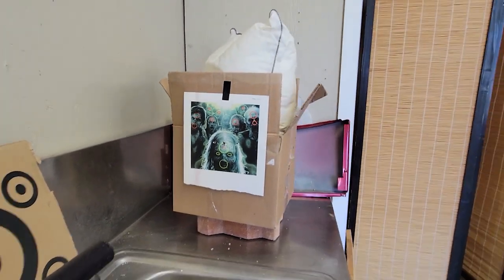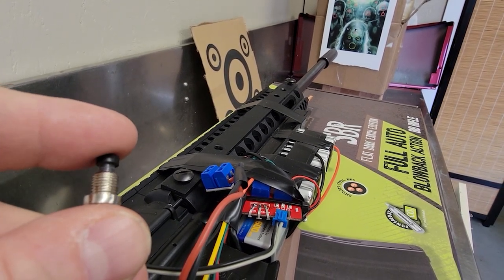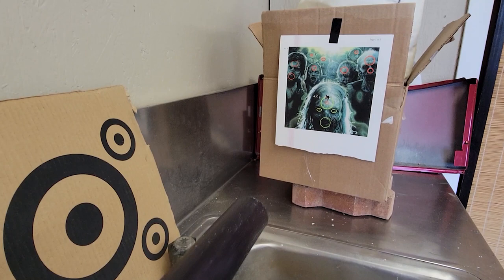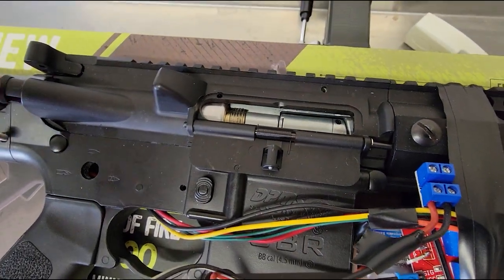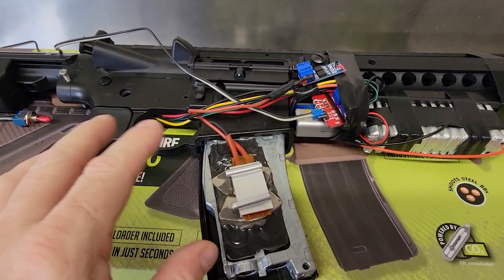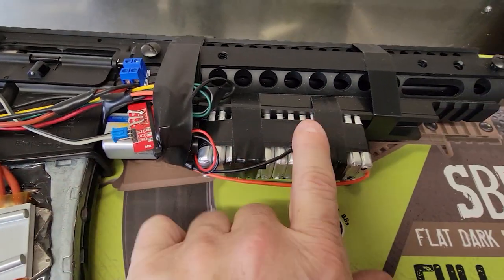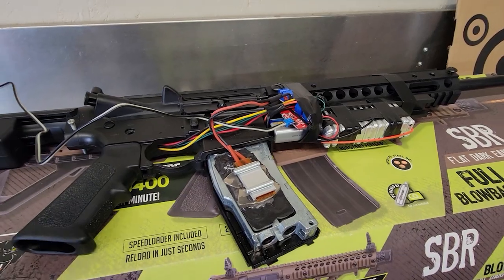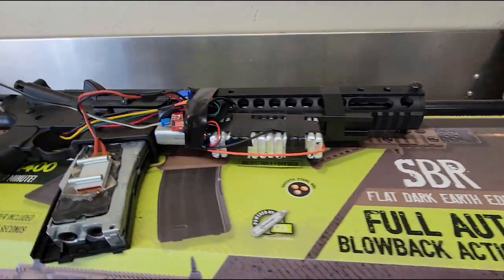DPMS SBR 50Volt Hammer Mod Conversion ** ElectroBoom ** Rev.1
Check out the first ever Crosman DPMS SBR with an electromagnetic hammer using 50 volts dc!!. The DPMS SBR has also been converted to an LBR.